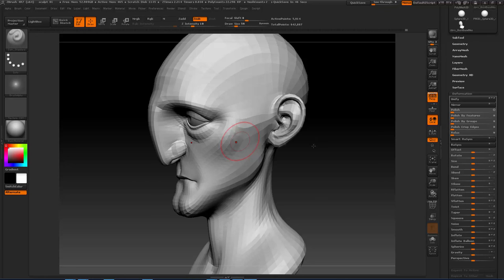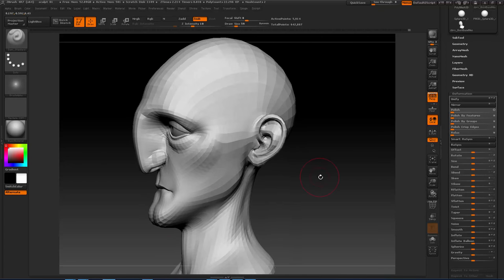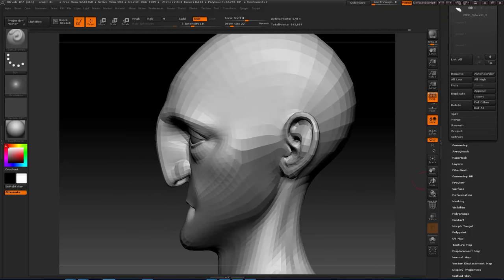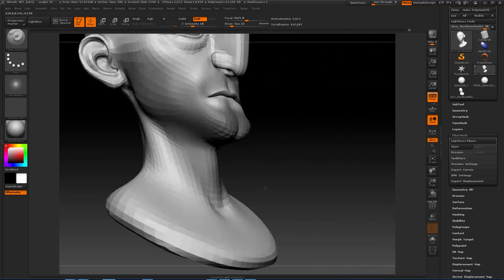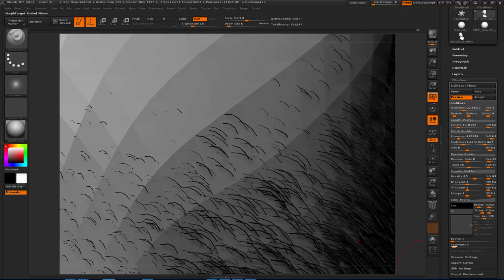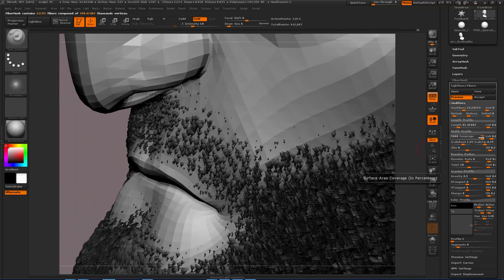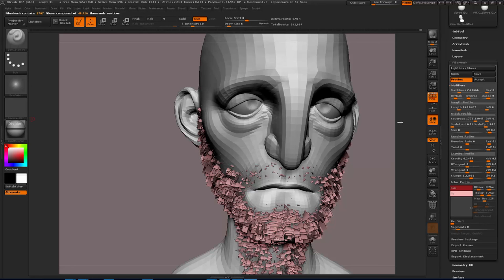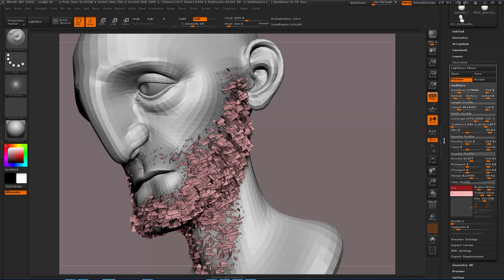Creating short hair (Zbrush fibre mesh to maya workflow)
In this tutorial I cover the steps on how to create short hair like a beard using fibremesh and use it in May with texture maps.
Skill level: intermediate.